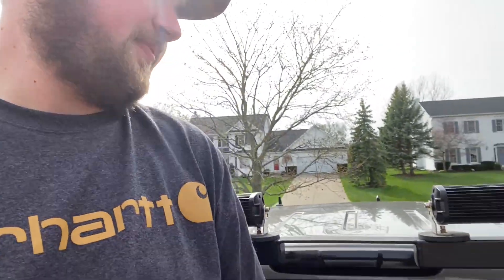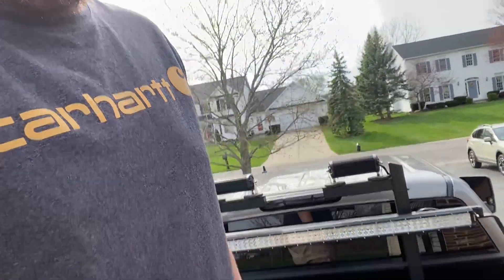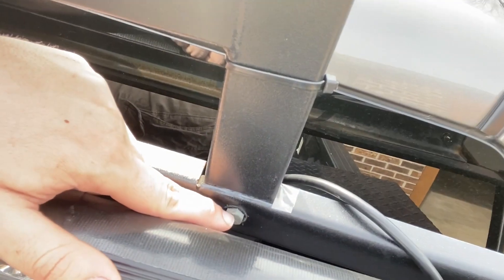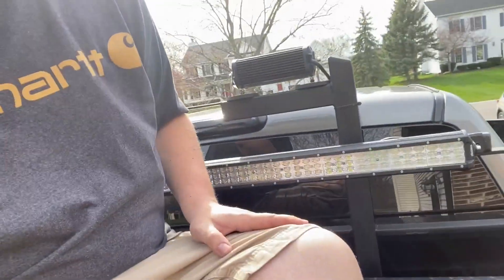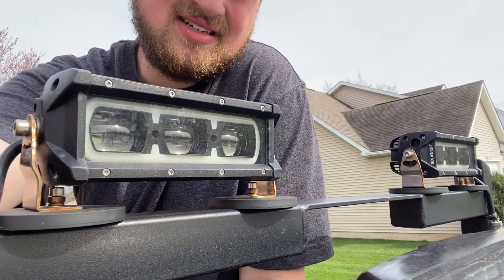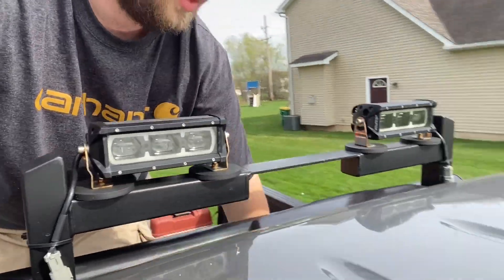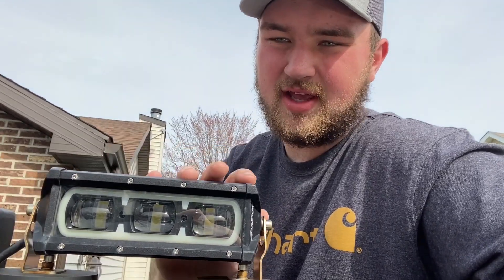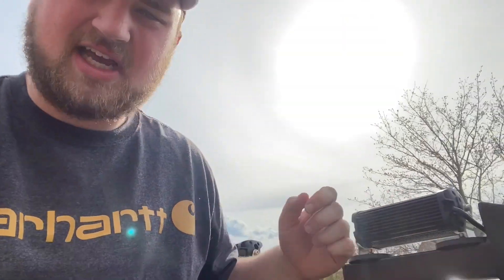Custom Back Rack Overview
This is my custom back rack! I love it! Very cool looking and functional!